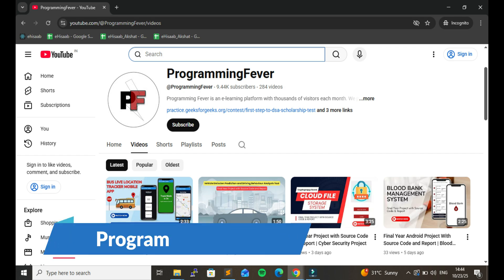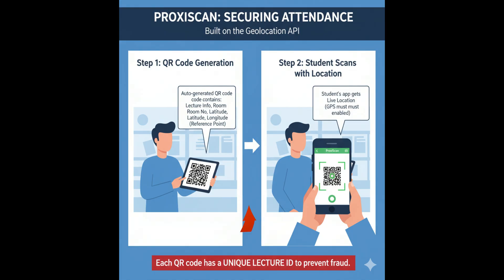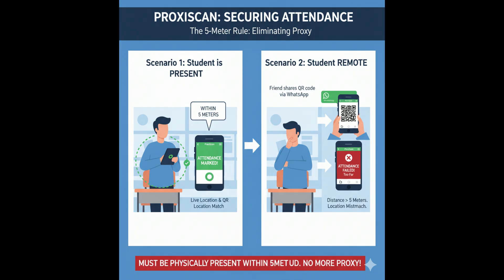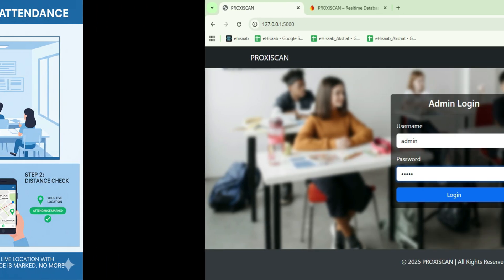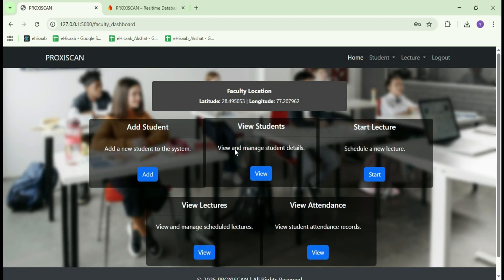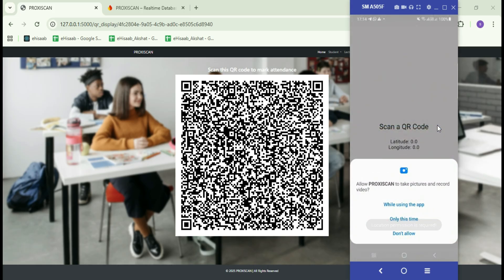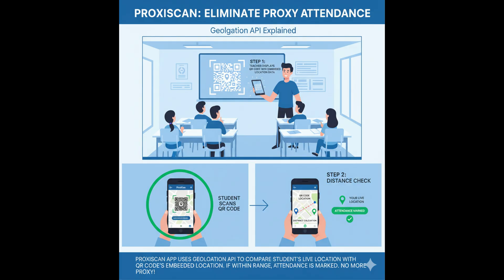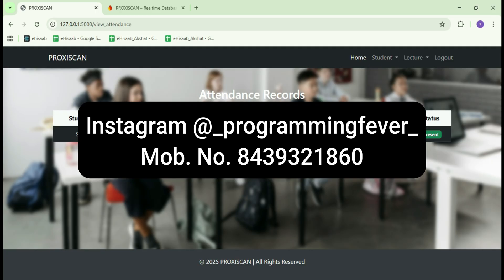Final Year Project with Source Code and Report | QR Code Attendance System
Location Based QR Code Attendance System | Android + Web App | Final Year Project with Source Code

This innovative project package includes both an Android app and a Web app designed to completely eliminate proxy attendance using GPS and Google Geolocation API based QR technology.

Android App (for Students)

Students can easily mark their attendance by scanning a QR code generated by the faculty. When a lecture begins, the faculty starts the session from the web app, which instantly generates a location enabled QR code. If the student’s phone is within 5 meters of the QR code’s GPS location, attendance is marked successfully. Otherwise, it’s rejected — ensuring that students are physically present in class and preventing fake or proxy attendance.

Web App (for Admin & Faculty)

Admin Panel: Add and manage faculty members.
Faculty Panel: Manage students, lectures, and attendance records in real time.

The web app is built using Flask (Python), while the Android app is developed with Jetpack Compose.

Both applications are connected through Firebase, ensuring real time data synchronization and secure cloud storage.

Tech Stack Used:

1. Android (Jetpack Compose)
2. Web (Flask Framework)
3. Firebase (Realtime Database + Authentication)
4. Google Geolocation API – to manage GPS based QR location and verify student proximity

Key Features:

1. Location based QR attendance system
2. Prevents proxy or fake attendance
3. GPS and Geolocation API integration
4. Real time sync using Firebase
5. Dual app system – Android + Web
6. Simple, fast, and secure architecture

Best Suited For:

Perfect for final year students looking for a unique, practical, and fully functional Android + Web project with source code.

This project is an ideal choice for major or minor IEEE computer science projects.

Your Queries Answered in This Video:

1. How to make a Location Based QR Code Attendance System
2. How to take attendance using GPS and QR Code
3. How to create a Final Year Project with Android and Web App
4. QR Code Attendance System using Flask, Firebase, and Google Geolocation API
5. Flask Project for Final Year Students
6. Final Year Project Ideas for Computer Science Students
7. Major Project Idea for Final Year Computer Science Students
8. Minor Project Idea for Final Year Computer Science Students
9. IEEE Project Idea for Computer Science and Engineering Students